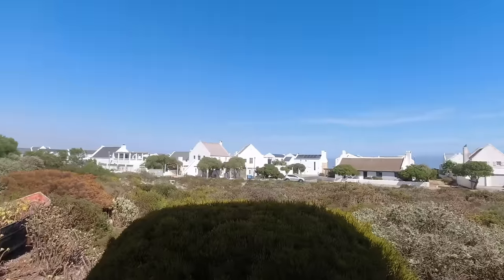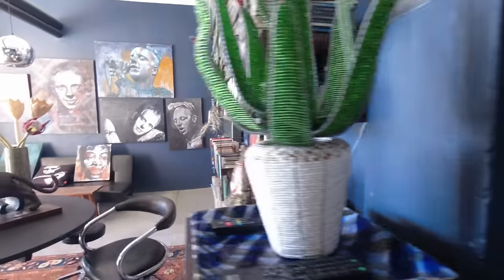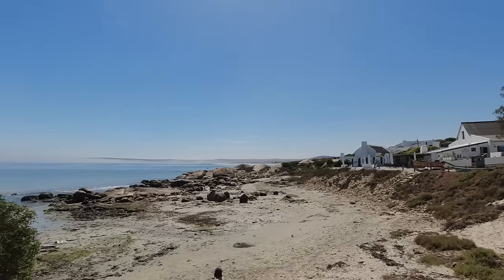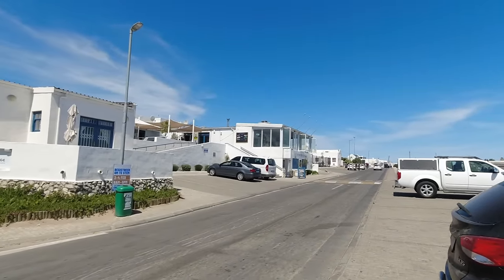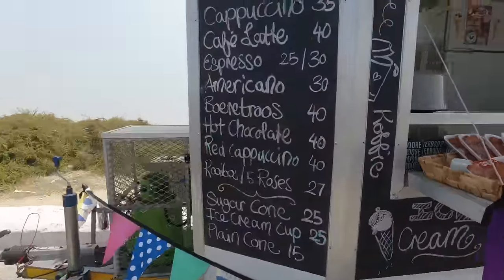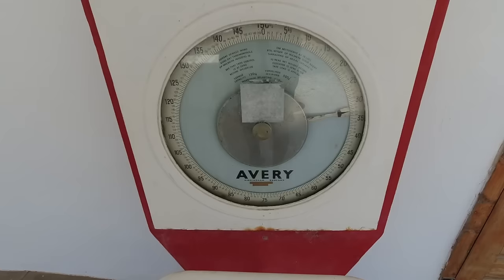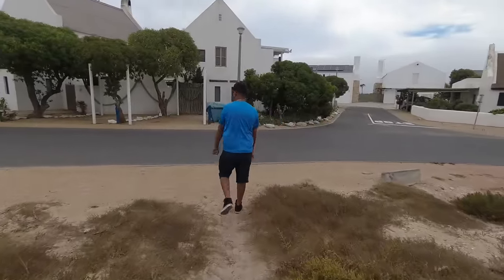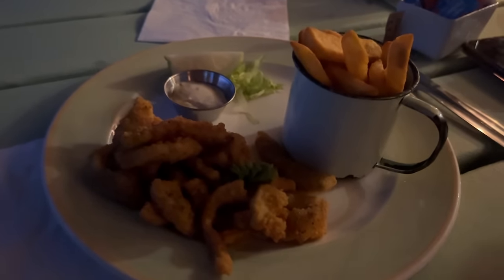This is Paternoster. The coolest fishing village on the West Coast, Cape Town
This is part 2 of our week end getaway to Paternoster. My brother and I decided to take my mom to her favorite place. In this video you will see more beach, the waterfront, restaurants, the Koelkamers Teater, the Panty Bar and many more.

Video created by DM Thorne, who is the owner of all video content. Filmed with a DJI Osmo Action and Osmo Pocket.